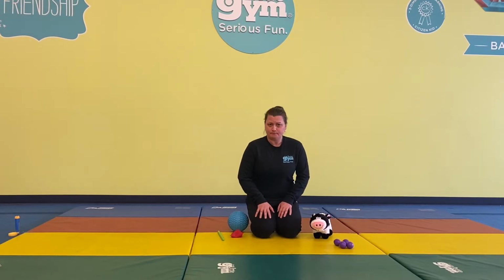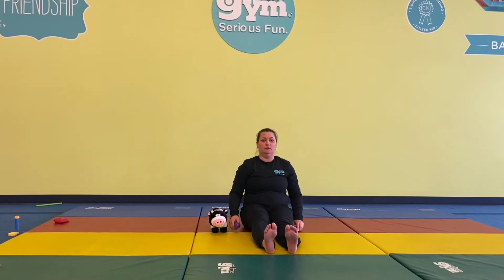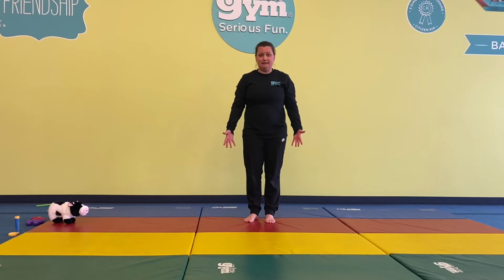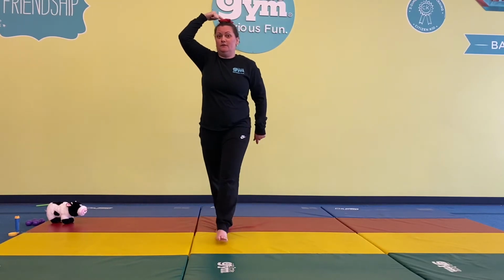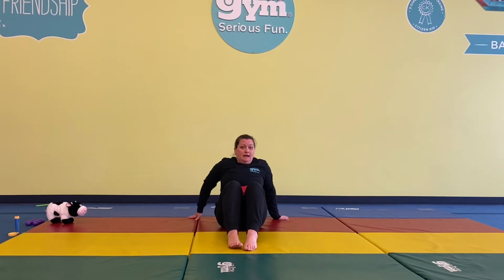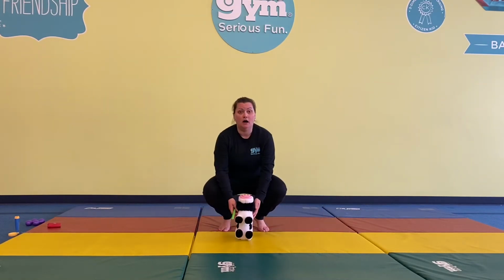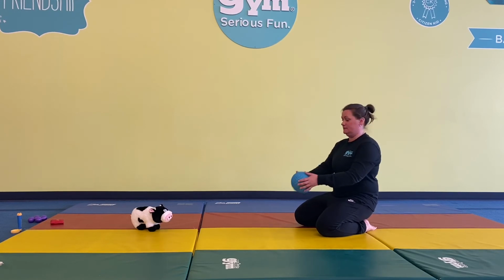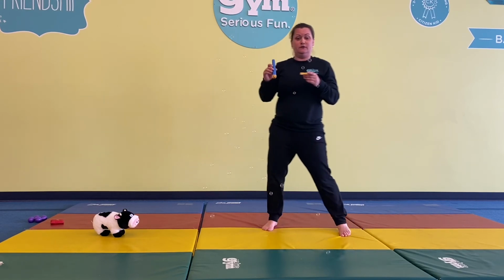TLG Interbay at Home Parent/Child Lesson #5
Join TLG Interbay in our 5th Parent/Child at Home Lesson. Today we are talking about body part awareness. This is designed for kids 10 months - 3 years old.
Equipment: bean bag (rolled up socks), a stick (something they can hang on), balls, and bubbles if you have them